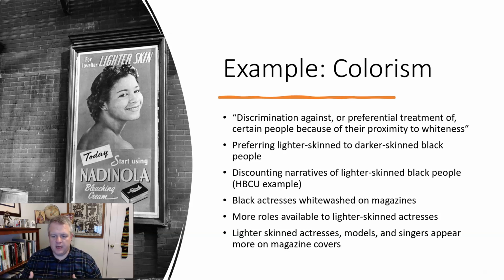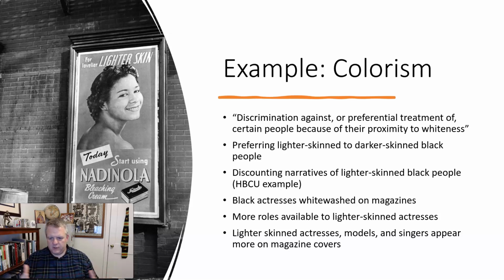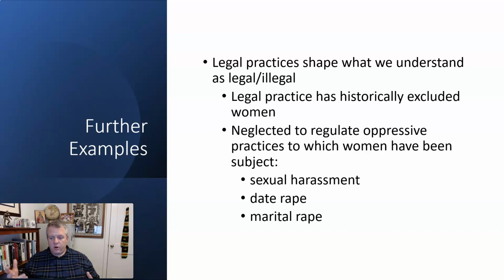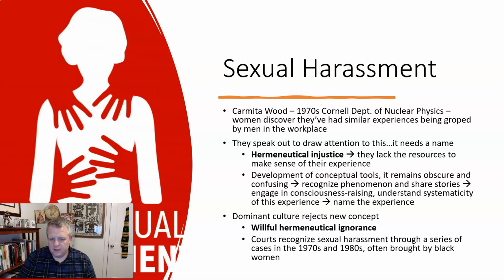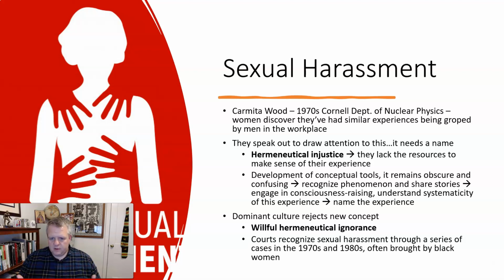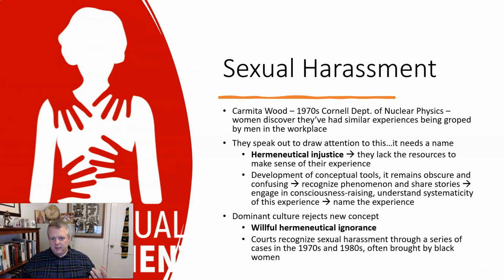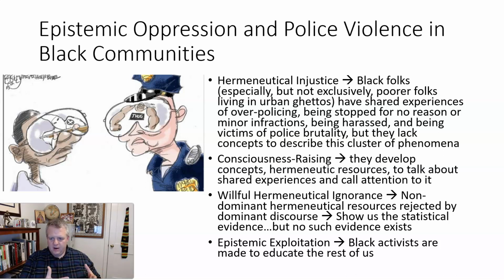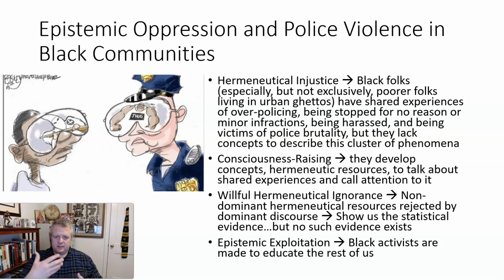7.4 Standpoint Epistemology Examples